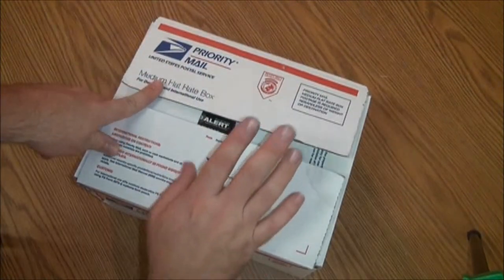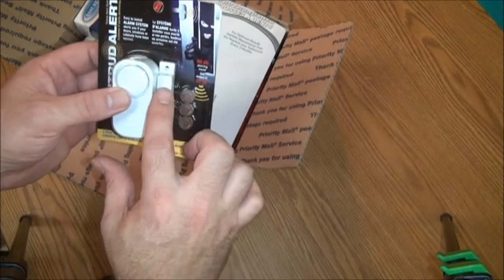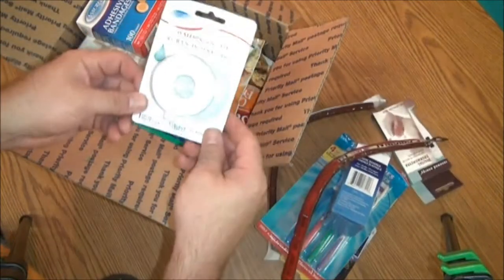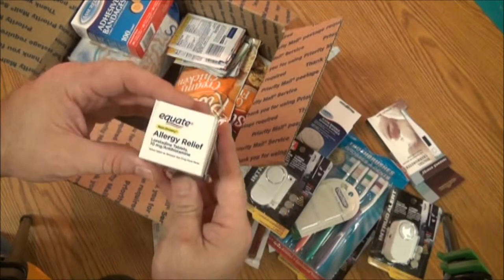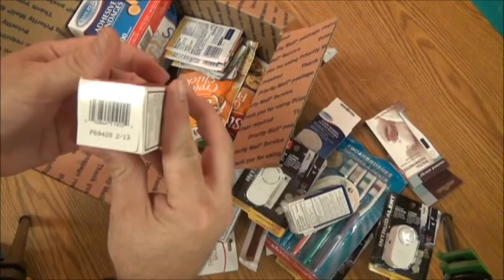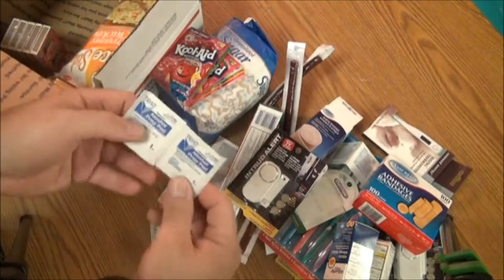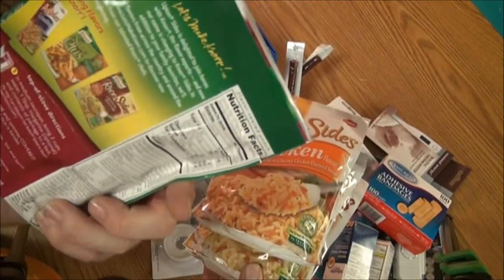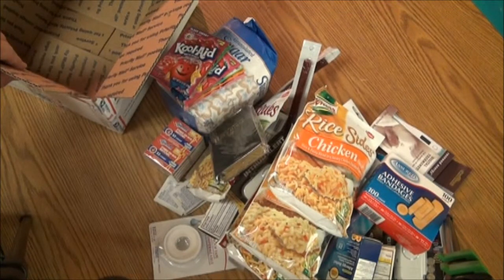(HD version) Bug-Out Box #1 for sale. buy now. from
i'm trying to help people prepare for all types of disasters or emergencies, also known as shtf or wrol, you can watch this video to see what i am offering. it is a medium flat rate shipping box from the US post office, full of supplies that you may need. i offer different types of these boxes so please subscribe to me and watch my other videos to see if you would prefer this or another "bug-out box" that i offer. comment below if you have suggestions of things i should put in some of my boxes. notice the title has the "bug-out box" number. each number represents a different inventory list inside the box.
also, this is the HD version, i will also upload a less quality video if you are having problems viewing this high definition video (it is a lot larger file size) so for some computers and internet connections this may be choppy or slow to load. For best results (if you have fast internet, please view in HD).